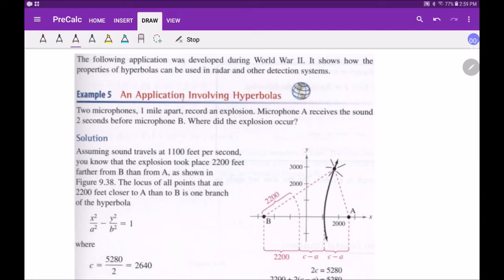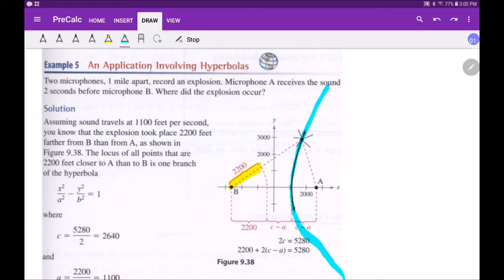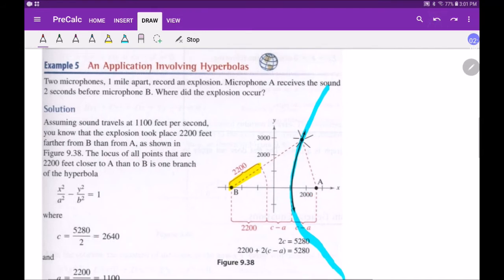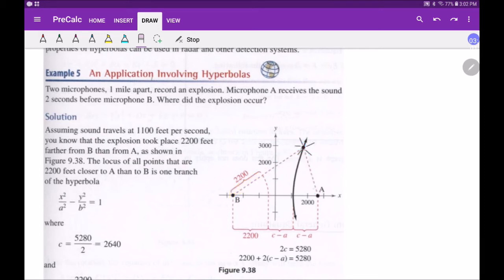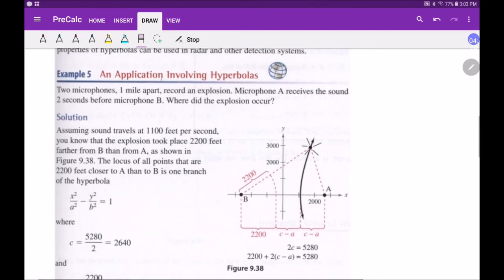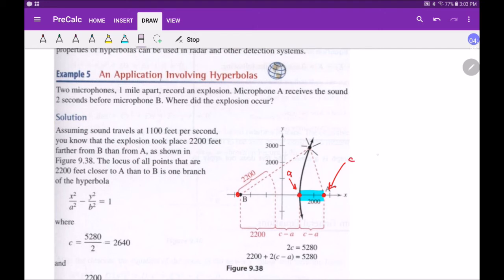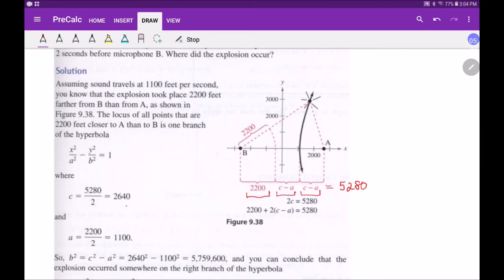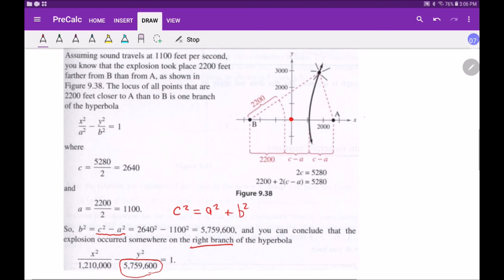041620 01x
Example problem: Using a hyperbola to pinpoint possibilities for the location of an explosion heard by two differently-distanced people